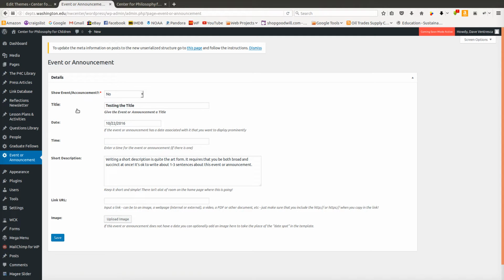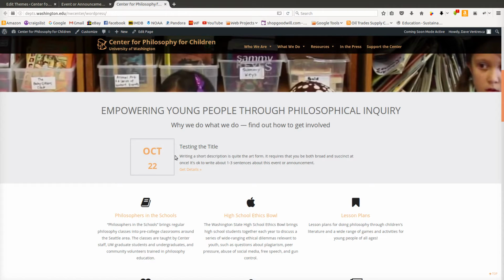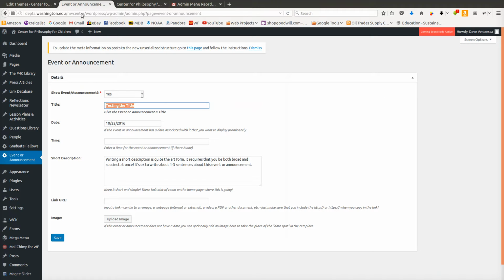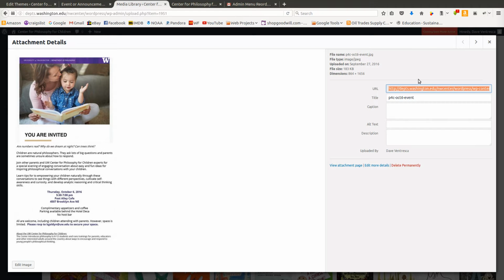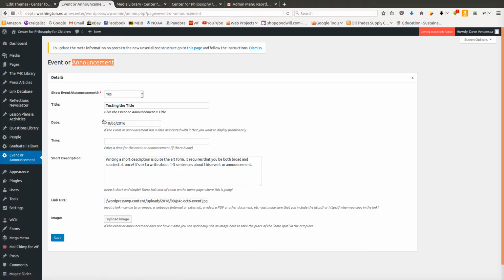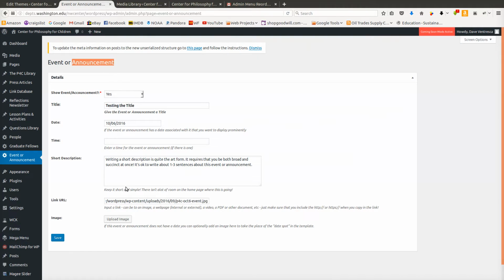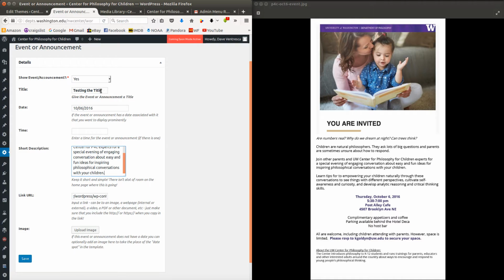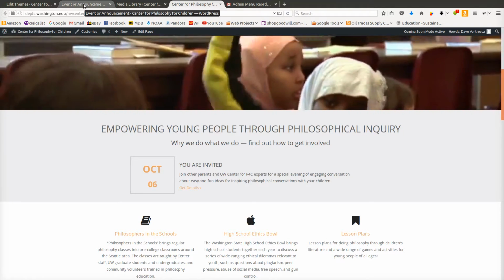Announcement / Event on Homepage Tutorial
Tutorial for Jana of UW Center for P4C on how to set an announcement or event details on the homepage.